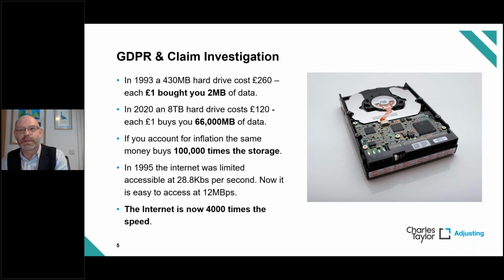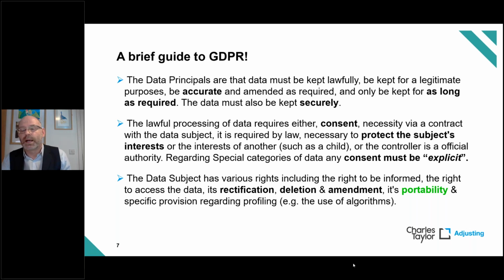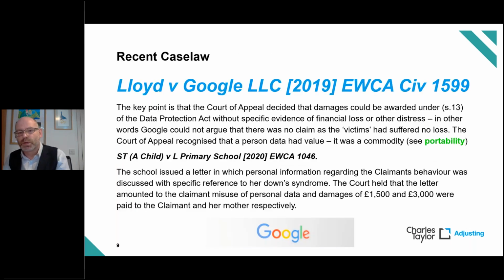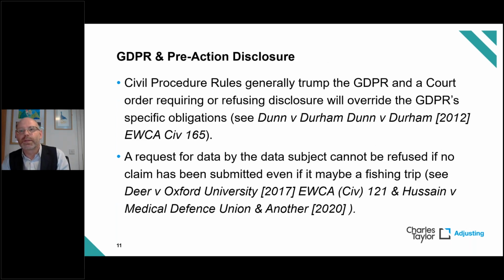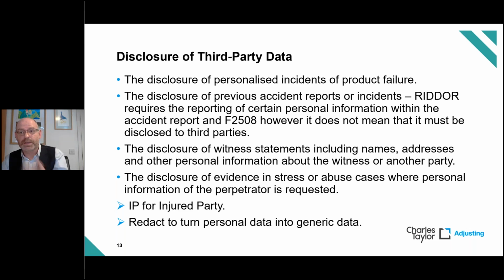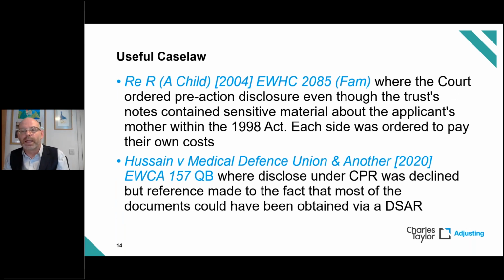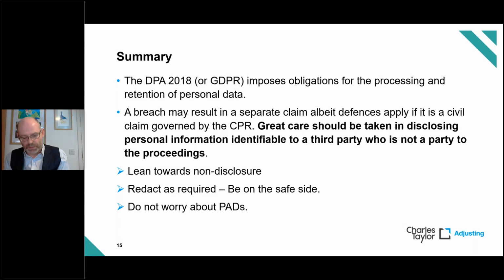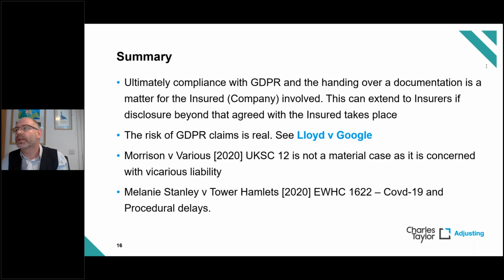Webinar: The Impact of GDPR on Claims Investigation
This webinar provides an overview on:
-The provisions of GDPR
-Day to day problems adjusters face
-The impact on the defence of claims pre-proceedings
-Data Subject Access Requests (DSARs), personal & health records
-Claims involving allegations against third parties

Speaker:
Adrian Foster, Associate Director, Liability, Charles Taylor Adjusting